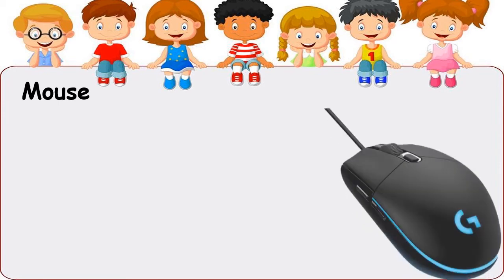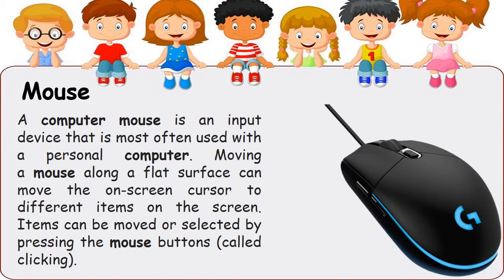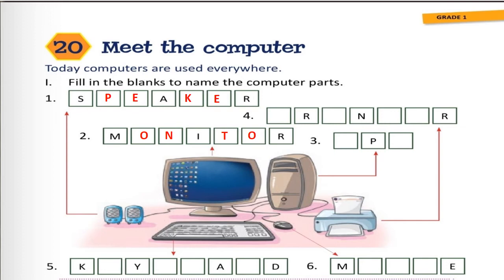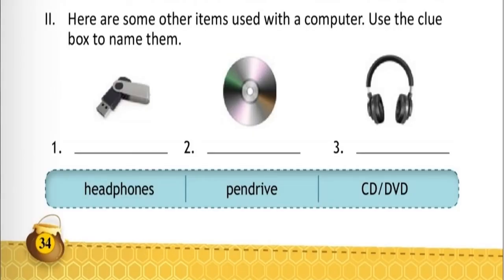Class 1, General Knowledge (Page no 34) by Pinky Mol